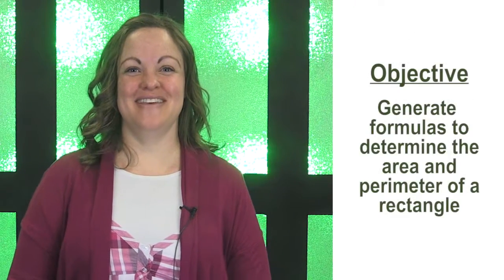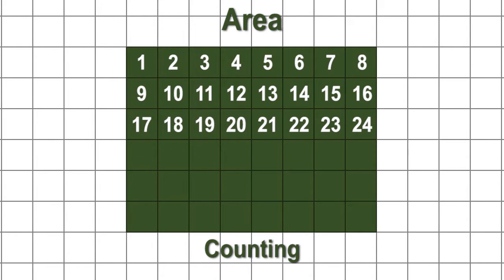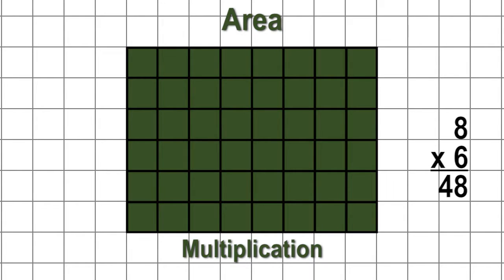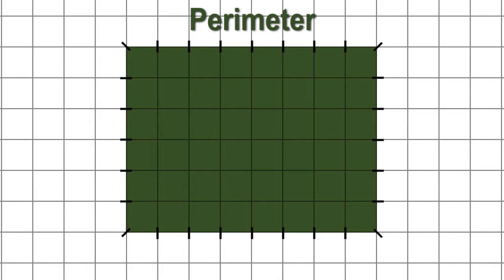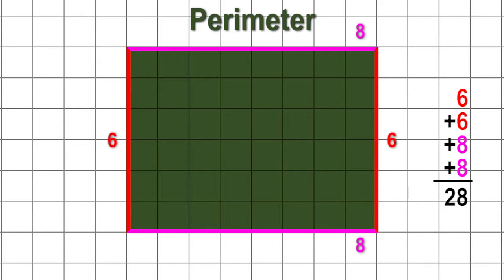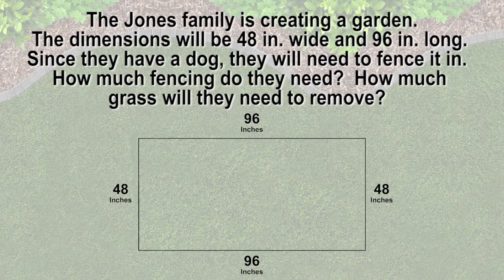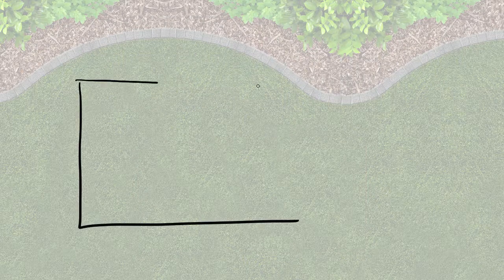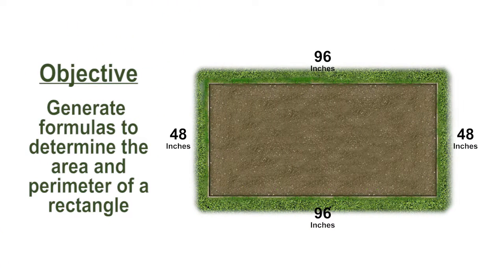8.11 - Area and Perimeter